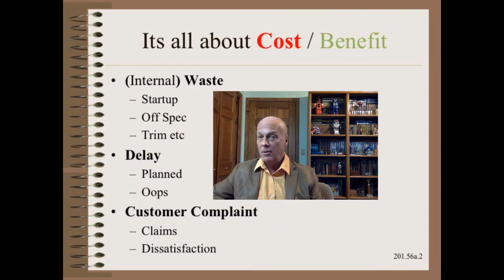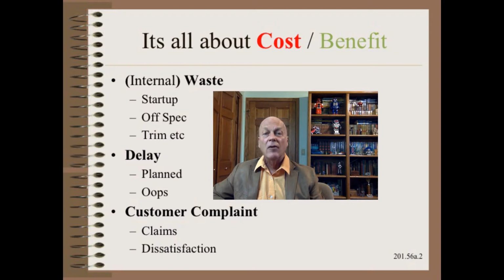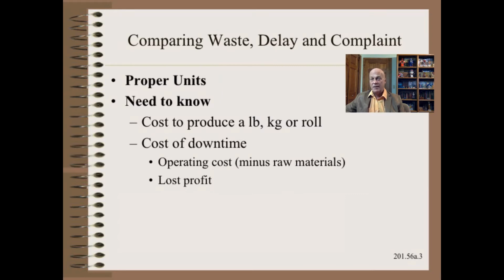Web20156a - Waste, Delay and Customer Complaint - Getting Started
In this first clip of a series, we describe why engineering is limited in answering many important web-handling questions related to waste, delay and customer complaints.  To get better answers we must act like economists.